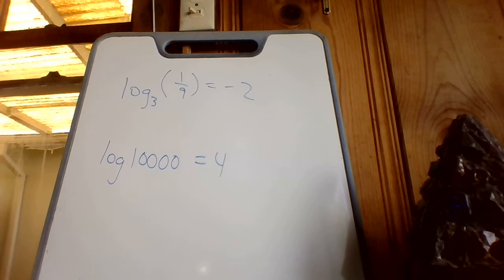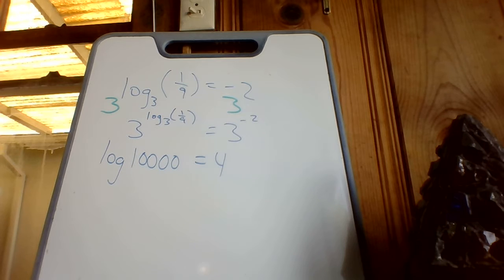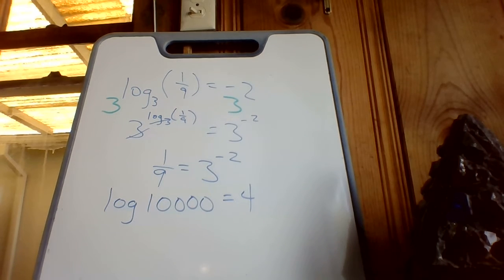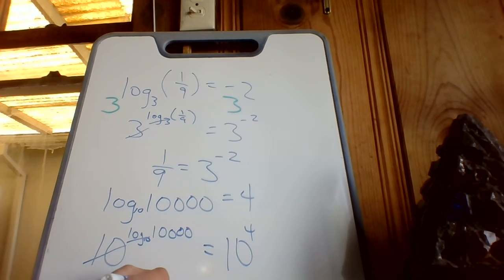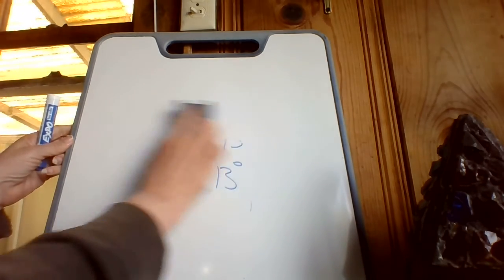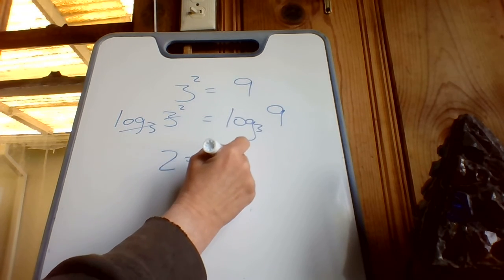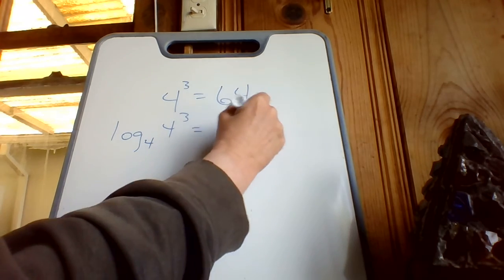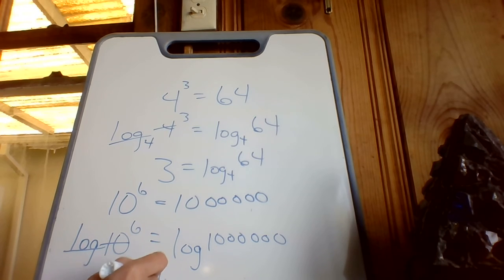Switching between exponential and logarithmic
Using "smoosh" to rearrange equations